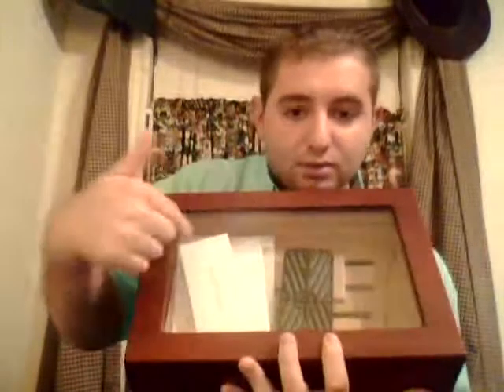NEW CIGARS AND HUMIDOR- Christmas Present to myself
Showing off a nice bundle of cigars I purchased, along with my new humidor!